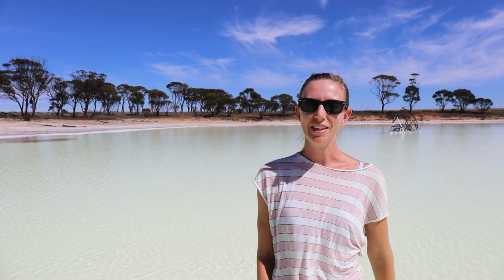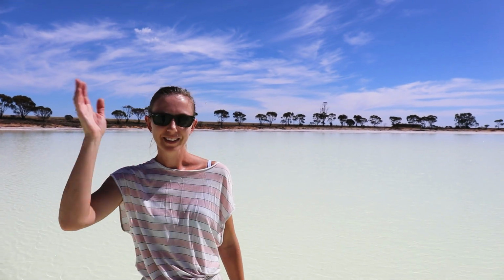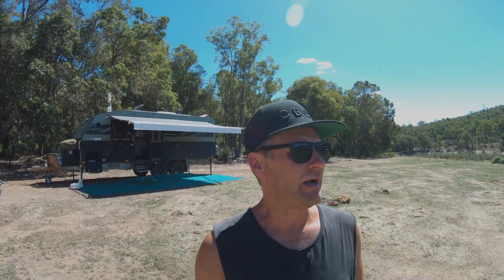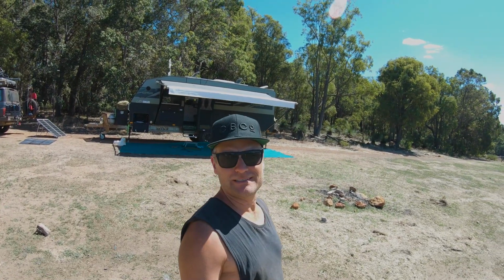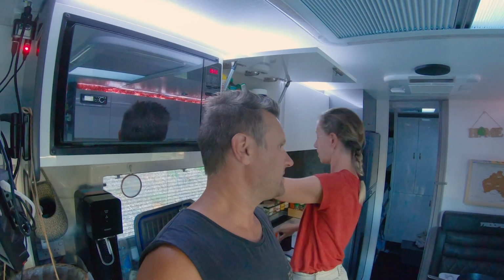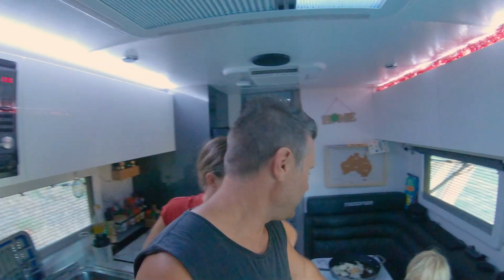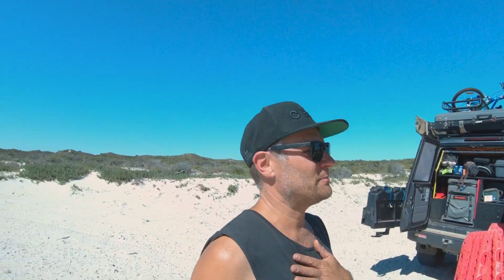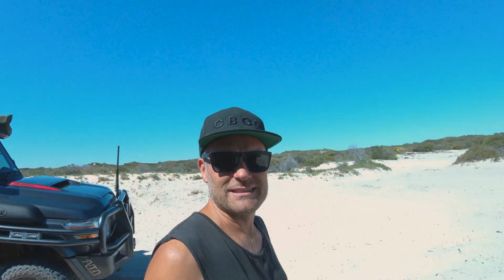Epic Perth day trip then north we go!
Arrived just outside Perth where we did a quick explore before heading north to find a spot to see through the school holidays! Hopefully school holidays on the west side are not as packed as they are on the east side!